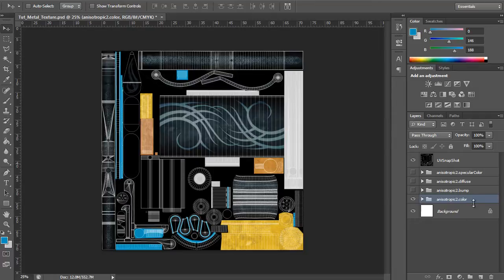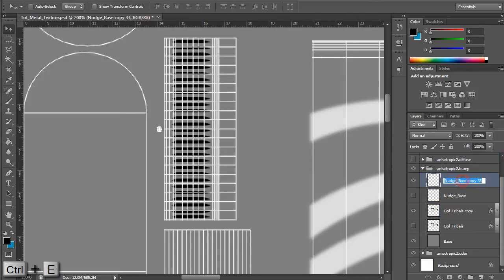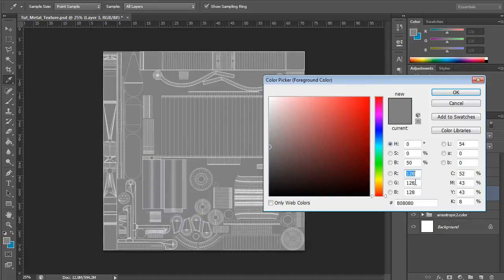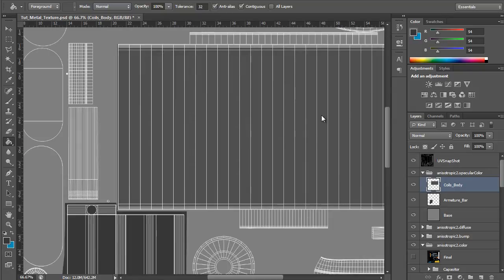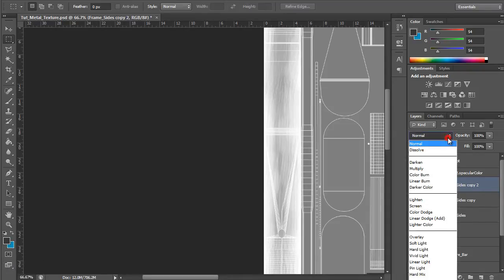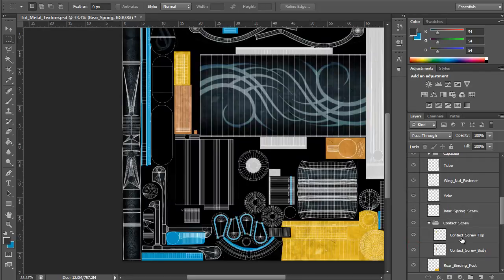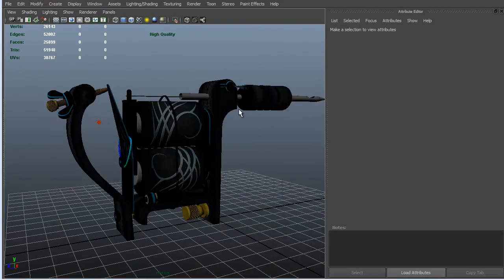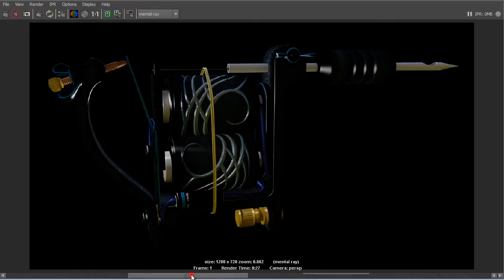Tutorial: Constructing a Strikingly Accurate Tattoo Gun in Maya - Part 9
In the final part of Ran Ben Avraham's massive Tattoo Gun series, you learn how to create Bump and Specular maps using Photoshop, and how to correctly setup them up in Maya.

Over the course of this in-depth series, you've learned how to precision model hard surface objects using real world scale, create professional UV's, and how a combination of hand painting techniques and images can be used to create convincing textures. Once complete, you'll have gained a good understanding of the workflow used by a professional artist, and be able to apply those techniques to future projects.